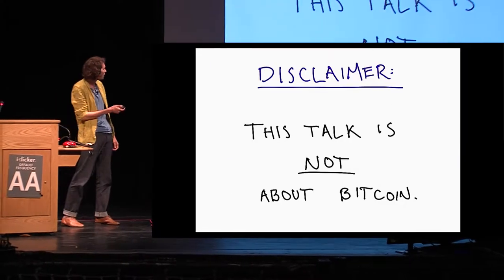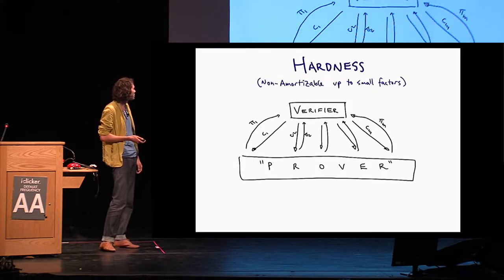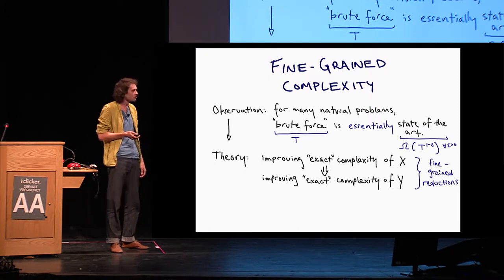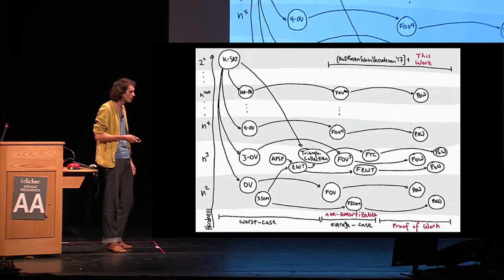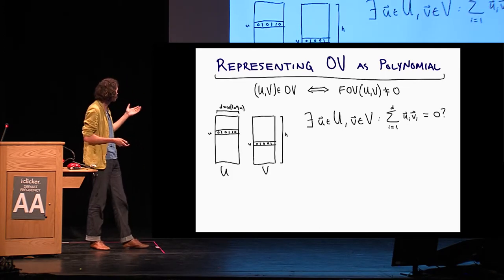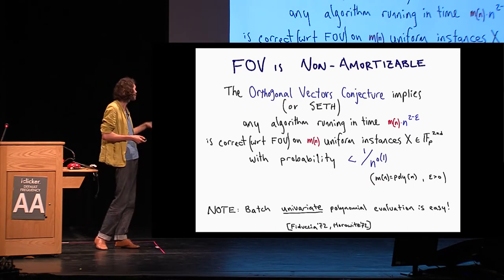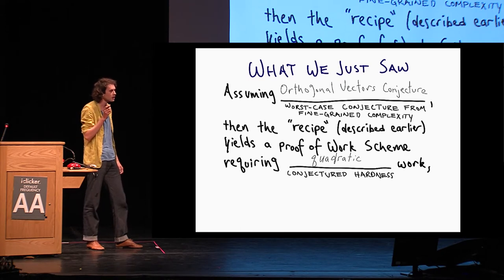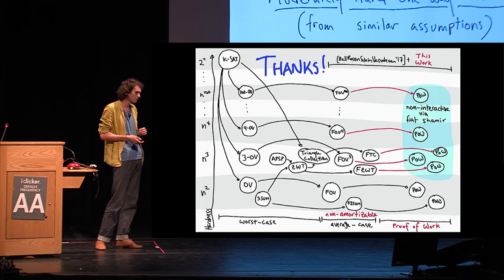Proofs of Work from Worst Case Assumptions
Paper by Marshall Ball and Alon Rosen and Manuel Sabin and Prashant Nalini Vasudevan, presented at Crypto 2018.